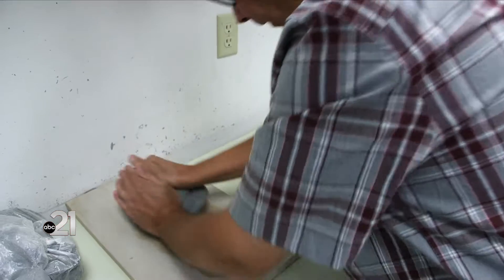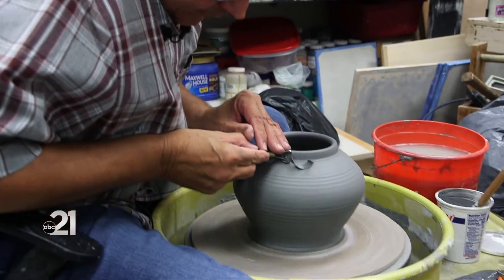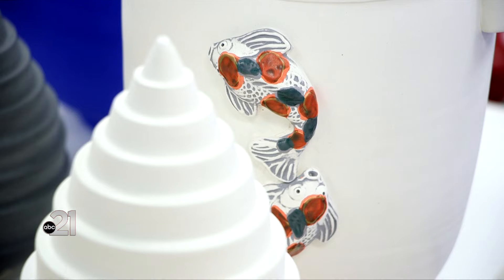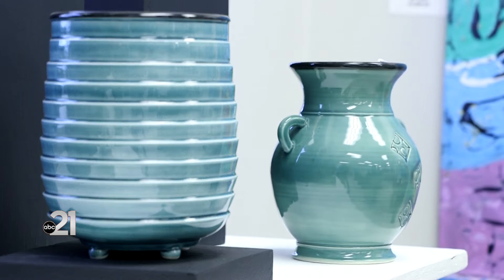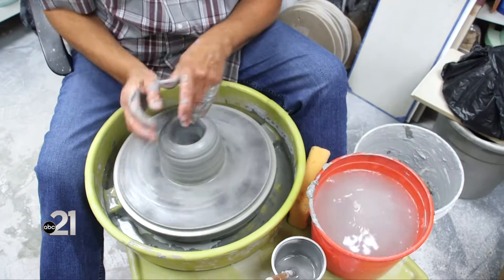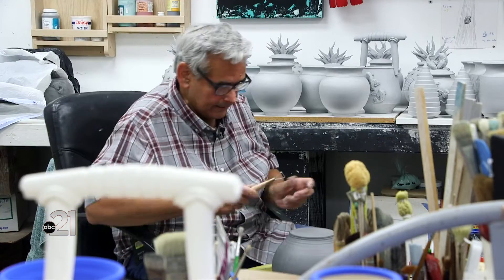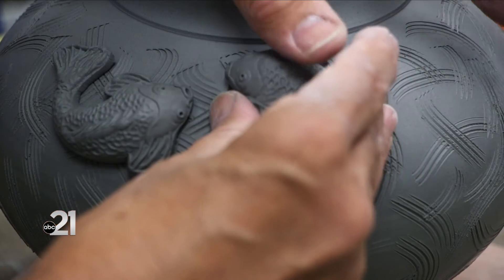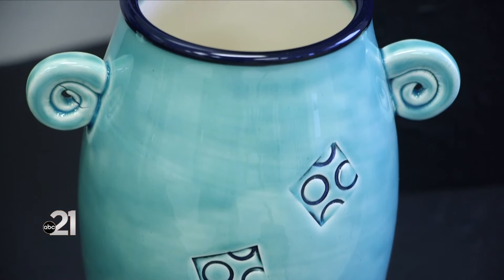Joe Pelka Ceramics, a lifetime at the potter's wheel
HUNTERTOWN, Ind. (WPTA21) - Location, and opportunity brought Joe Pelka to 21Country 18 years ago.
The artist from Ojai, California started selling ceramics early in his career, which is now around 40 years.
But earning enough income to supplement the costly west coast living quickly became a problem for Pelka and his wife.
“We were renting a house and it’s really difficult for the amount of money it took to buy a house,” he told us. “We visited Fort Wayne and realized we could have a ceramic business and buy a house at the same time — which is kind of unusual in California, almost impossible!”
Pelka chose Indiana for its proximity to big cities in other states.
He figured Fort Wayne offered reasonable travel time to opportunities nearby.
But the potter learned the Summit City’s art scene was impressive, and its creators tight-knit.
“We didn’t really zero in on the art market here in town, or if there were even artists here,” he said. “Then I started doing the Covington Art Fair and started learning, or meeting new artists in town here and it’s a pretty vibrant community.”
“The mindset of the Midwestern ceramic art lover is very strong here, and they really know what they’re looking at,” he said of his customers.
Now at home in his Huntertown workshop and gallery, Pelka has spent years creating pots for the community.
“The clay body I use fires at a much lower temperature so I can achieve a lot more color than high fire ceramics, where you have a lot of browns and greens,” he explained. “I use a lot of Koi fish, snakes, and frogs, salamanders — things that nature has inspired me to do.”
Pelka says his style, which some have described as Asian and Native American, is likely due to influence from his upbringing in California.
“It’s changed throughout the years,” he shared, “hopefully my designs always change because I always try to change something each and every year, to do something brand new.”
The potter can spend several weeks focused on a single task, like molding, trimming, and building elements for his work.
Sometimes he’ll spend days glazing unfinished pieces, before letting them complete after a few hours in the kiln.
During the pandemic, he had a chance to shift his attention to a different art medium.
“There were times where I was painting when I thought, ‘Wow, I’ll slip into being a painter for a while and not work with clay’,” he admitted. “But it draws you back in. If you don’t work with clay for a while you’ll start missing it and start feeling like you need to be creative.”
Several times throughout his art career, Pelka was forced to work other jobs and trades.
He told us bartending taught him to talk easily with people he didn’t know, and he learned valuable skills through cabinet building.
Attributes he says play a role into running a successful studio today.
“I’m blessed to be doing what I’m doing,” the artist said. “I feel very lucky to be making a living doing something I love to do.”
“There’s been times where I’ve been thinking to myself, ‘Well, how long will I be a potter?’” Pelka shared. “I hear of people retiring and that doesn’t sound appealing to me. I want to work forever.”